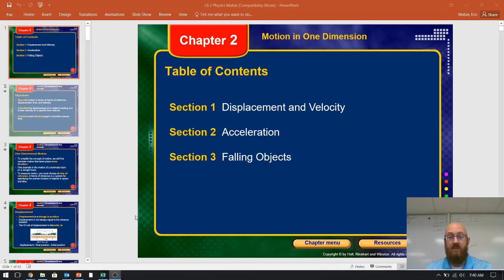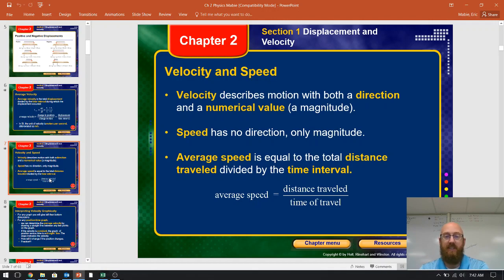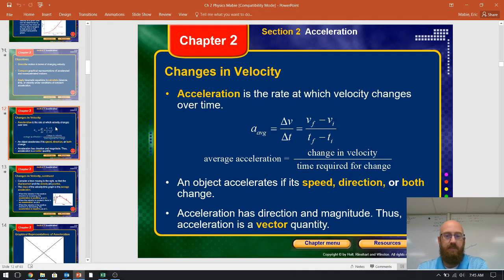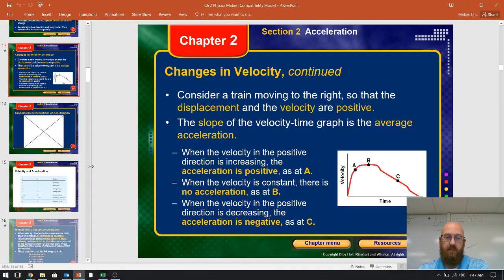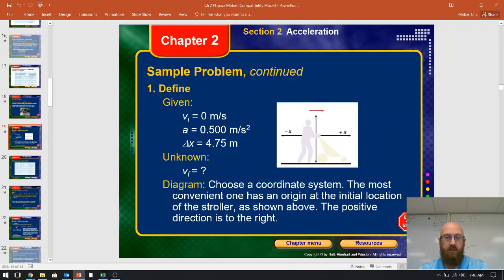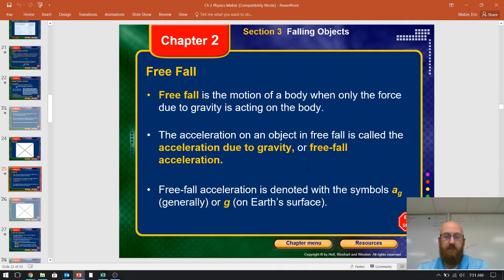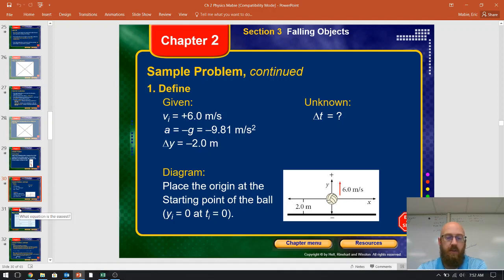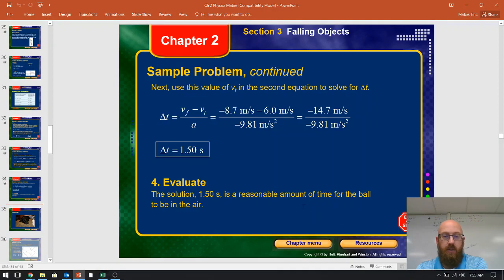Physics Ch 2